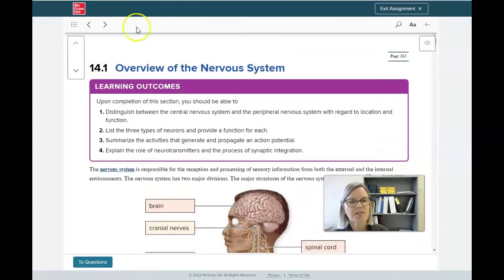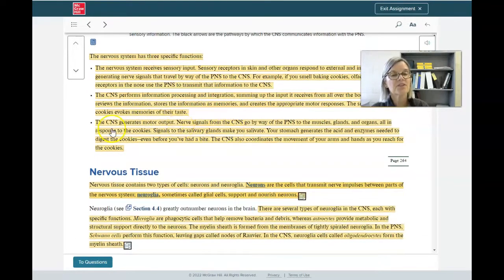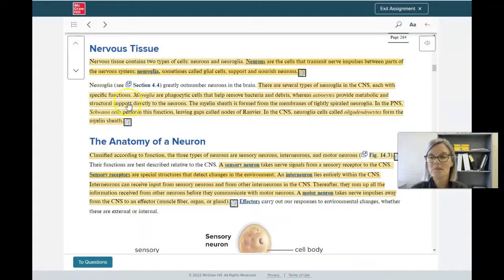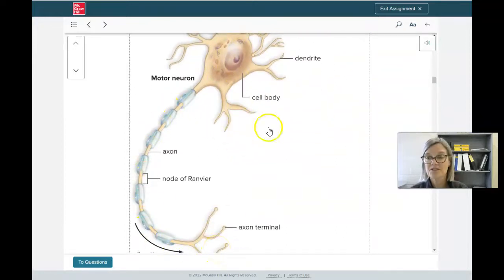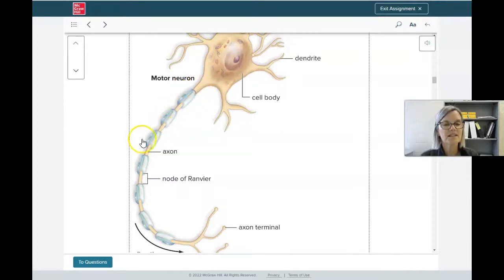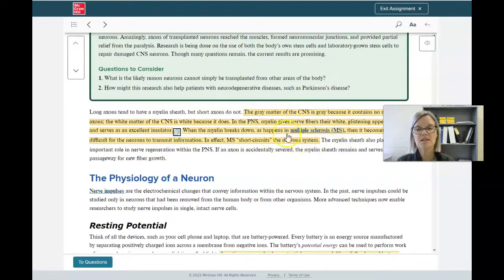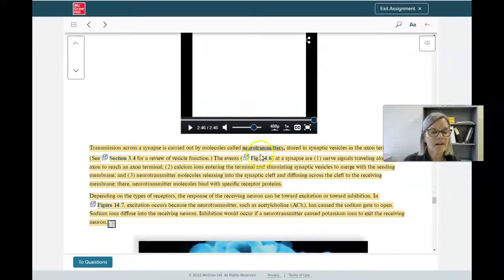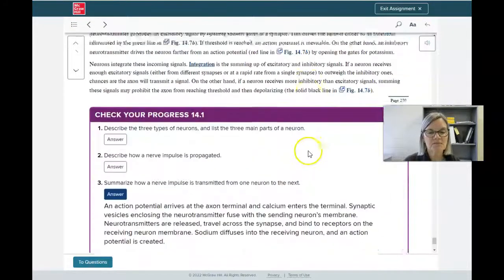BIOL 1050 lecture sect 14.1 202310